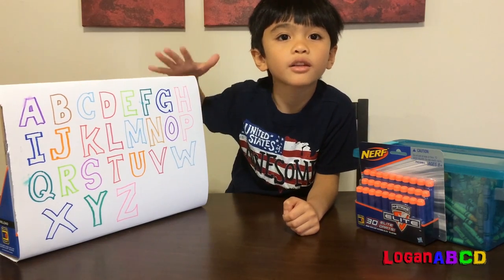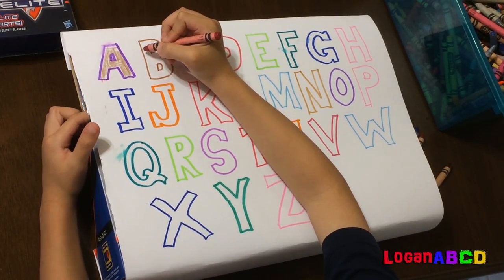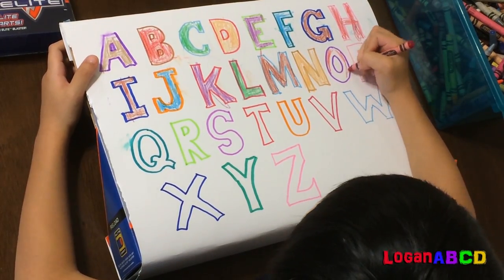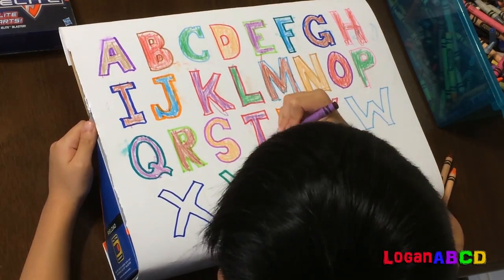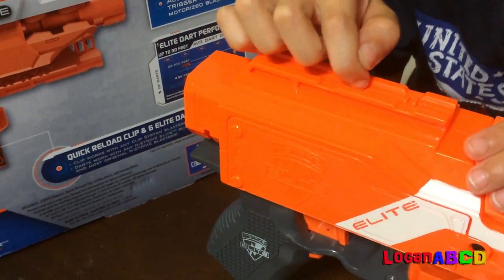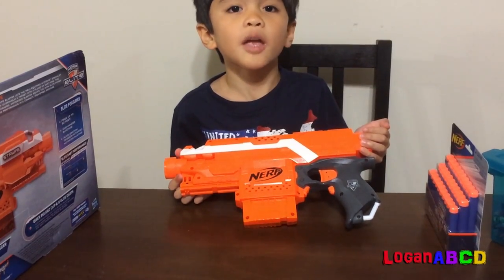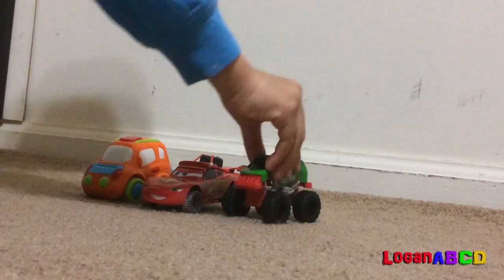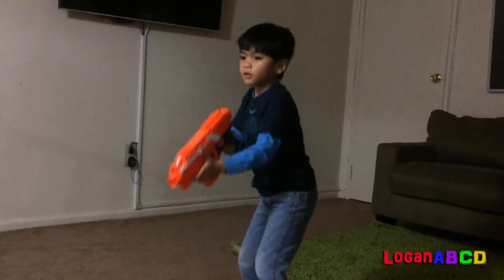PRETEND PLAY ABC Letters Alphabets and Monster Trucks| Unboxing NERF STRYFE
Unboxing a NERF STRYFE, before unboxing and review the toy practice learning the ABC Alphabets.